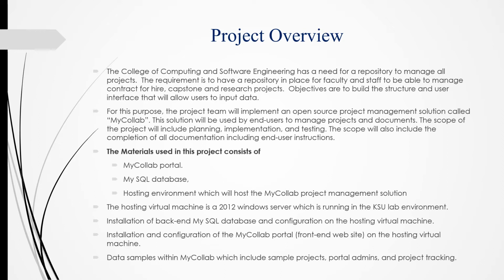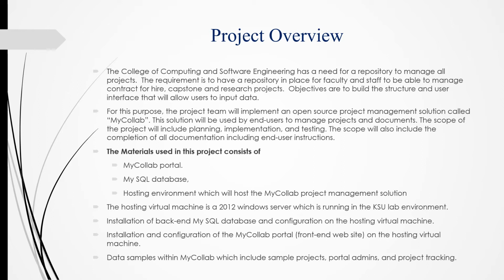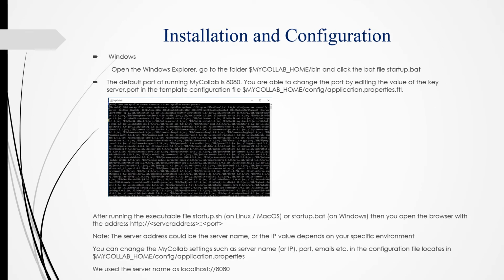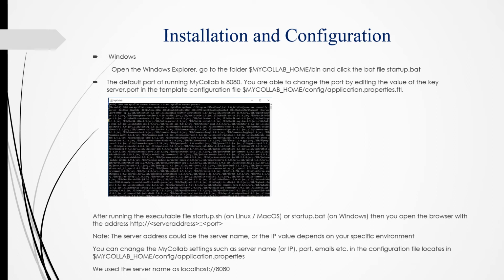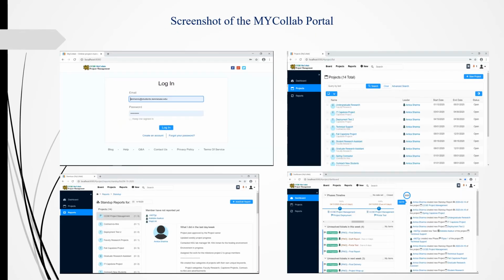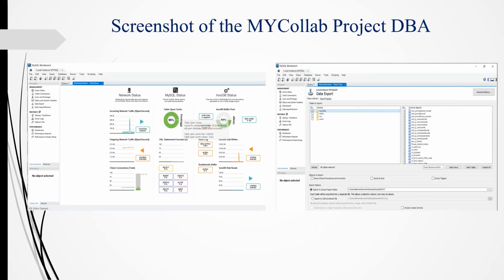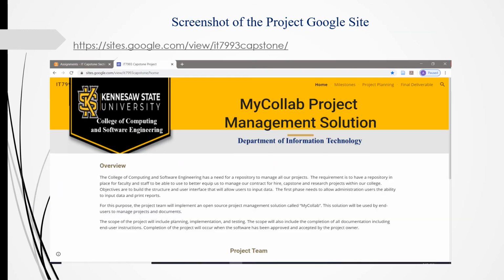GC-08 C-day presentation